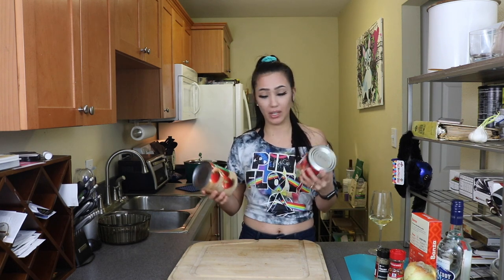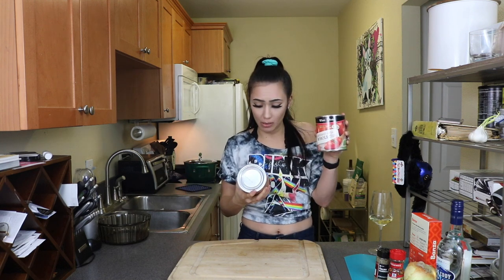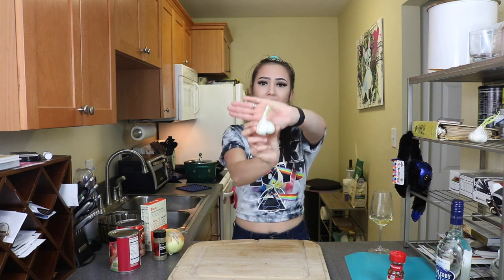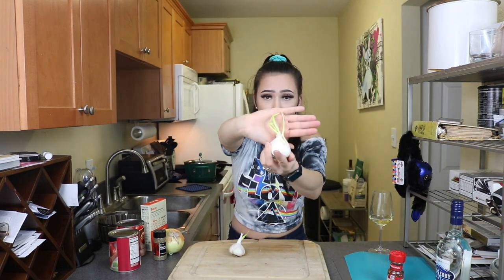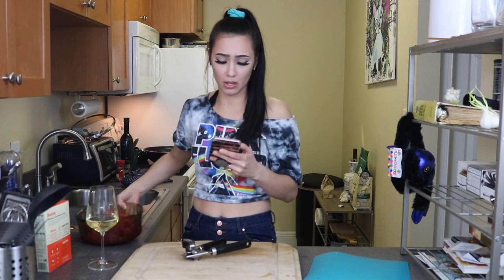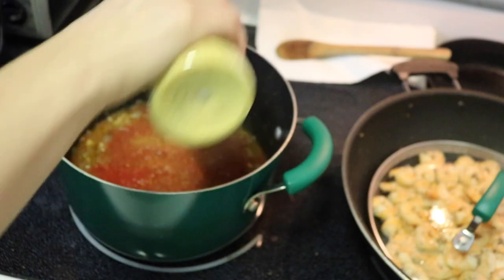Tipsy Kitchen | Penne Alla Vodka | ASMR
My first attempt at making a homemade vodka sauce, plus a lot of tomato ASMR.